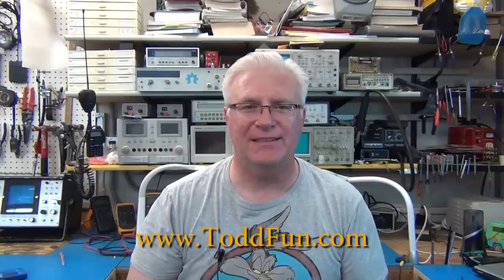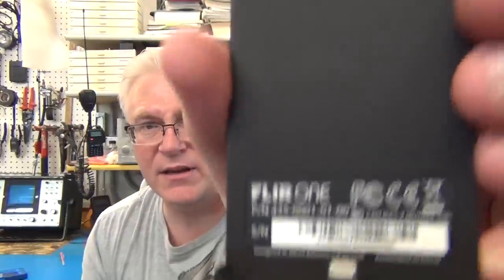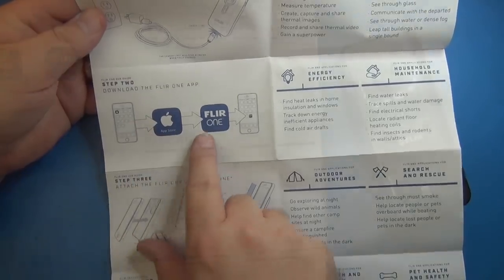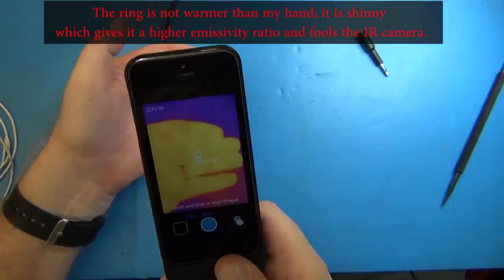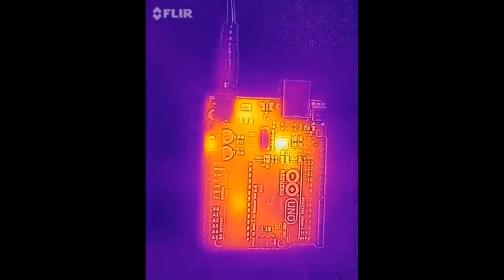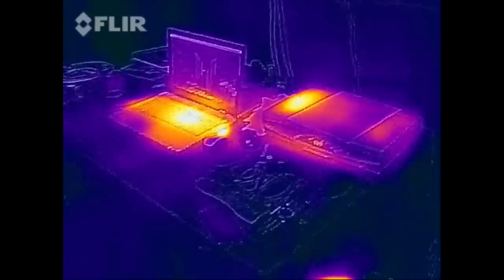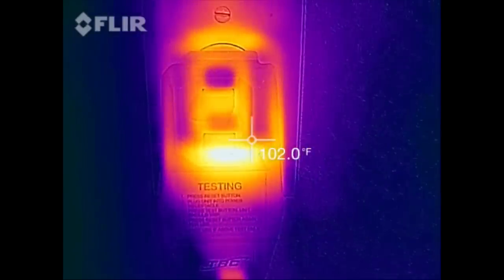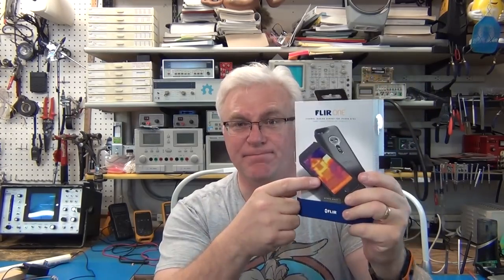Flir One thermal camera review for the iPhone 5 and iPhone 5s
Here is a great technical review and teardown by Mike Harrison of mikeselectricstuff: